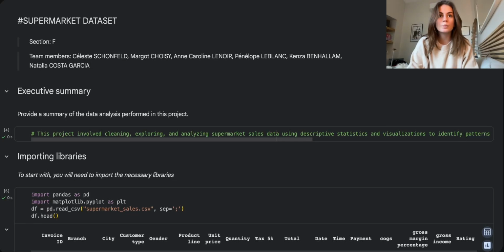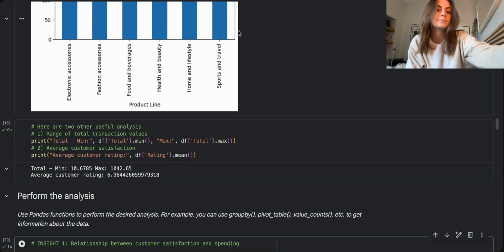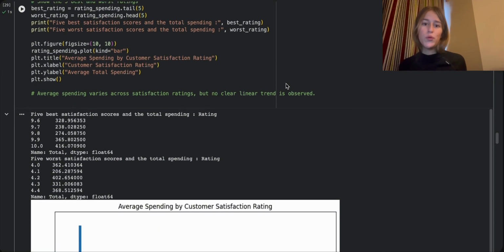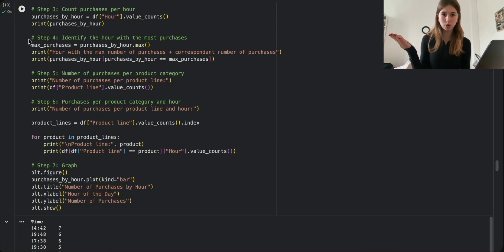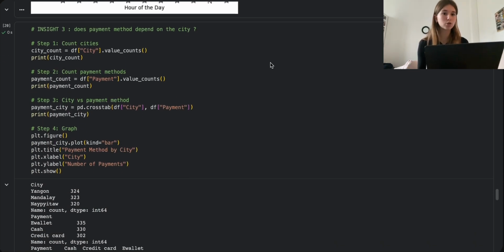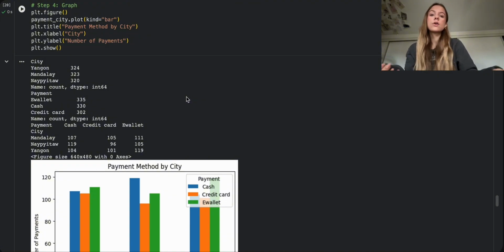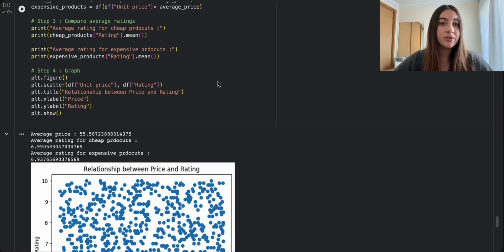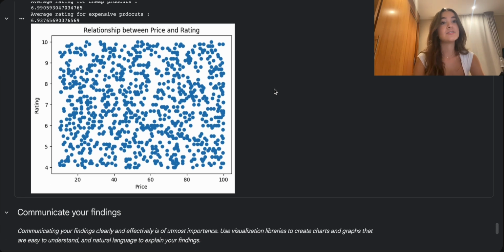algorithmic final project section F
Team members :
- Celeste Schonfeld
- Margot Choisy
- Penelope Leblanc
- Anne-Caroline Lenoir
- Kenza Benhallam
- Natalia Costa-Garcia